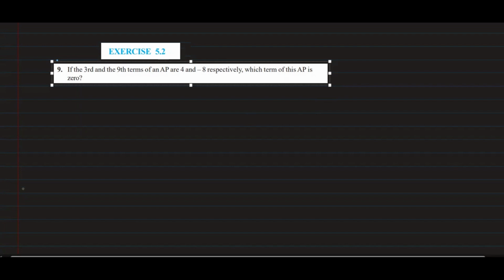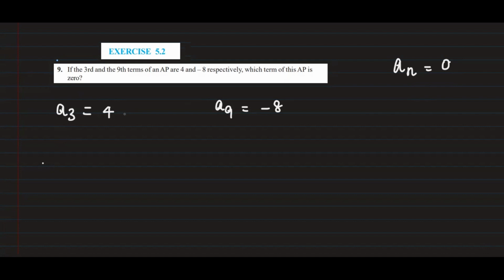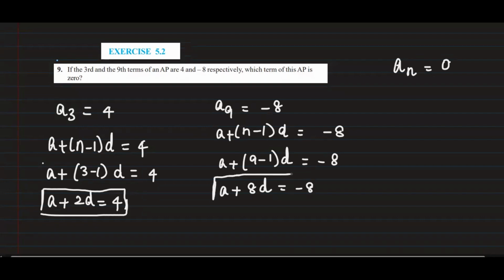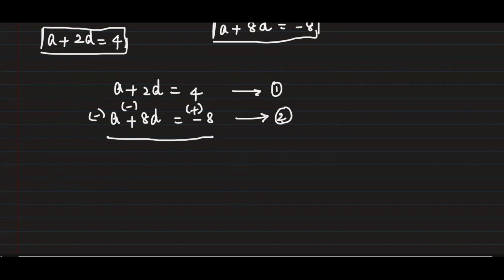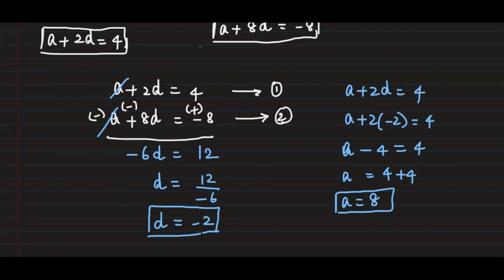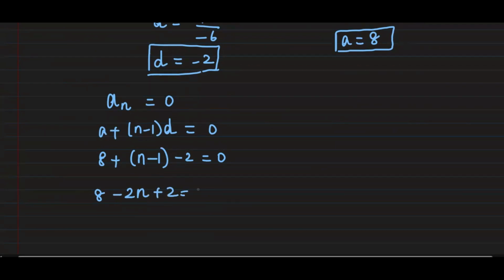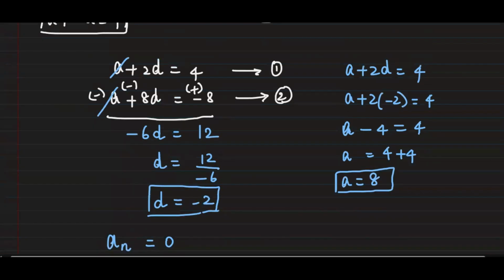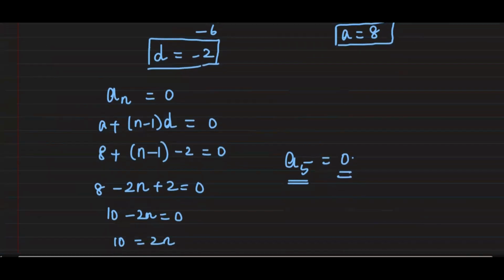Class 10 Math - CBSE NCERT Solutions - AP - Ex 5.2 Q No 9 solved step by step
This video has the steps for solving  AP Exercise 5.2 Q No 9 in Class 10, NCERT Math book